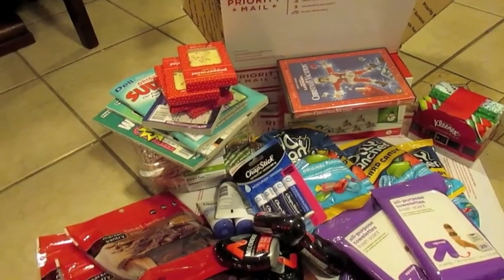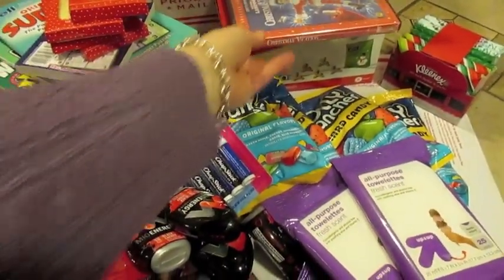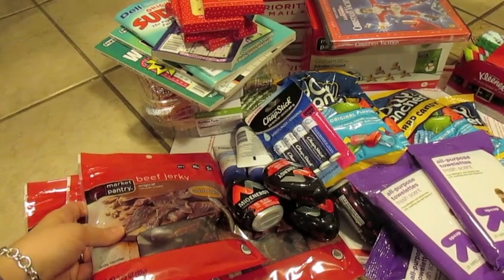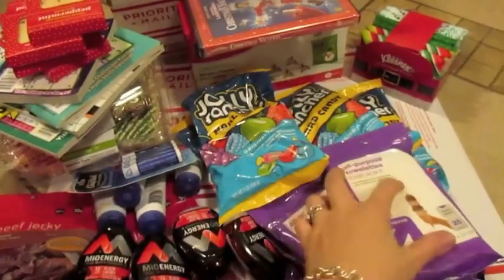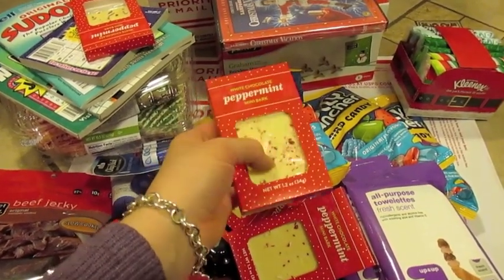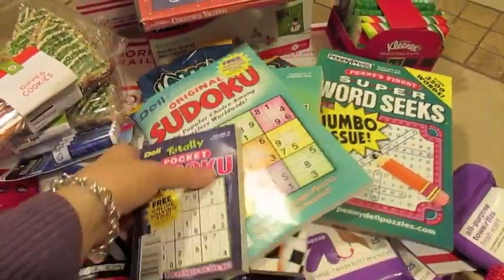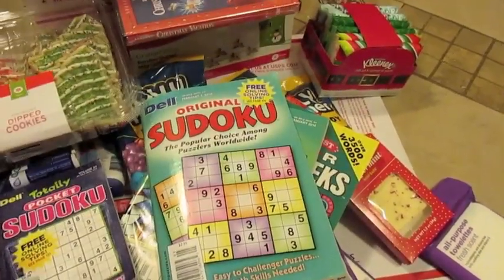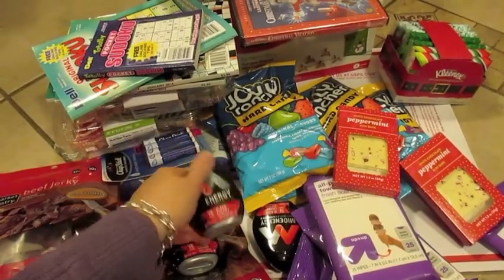Vlogmas: Troop Care Package Ideas!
We are sending a care package to four US troops working overseas and I thought I would share the content, in case it could give you ideas for things to put in troop care packages. Also, now is a great time of year to send a holiday card to a troop as well!

We sent our package through a private organization, but there are a number of public options for sending items to troops as well.

** This is not a sponsored review. All opinions are my own.